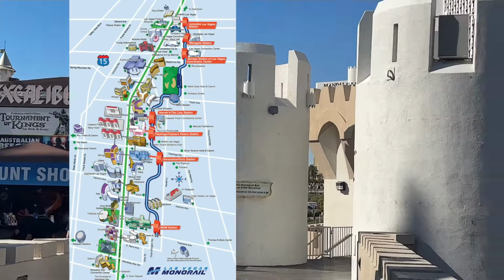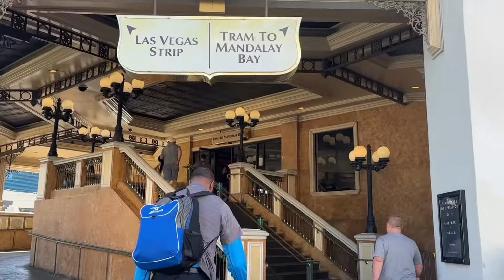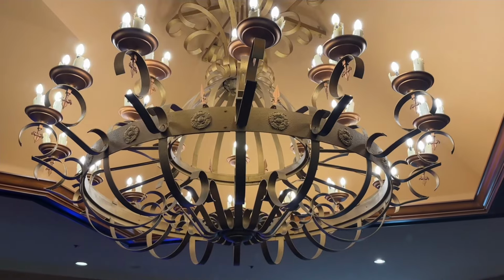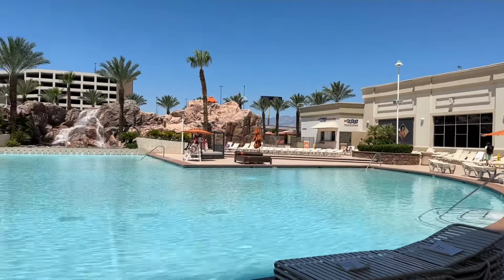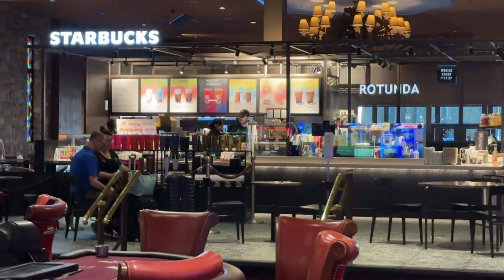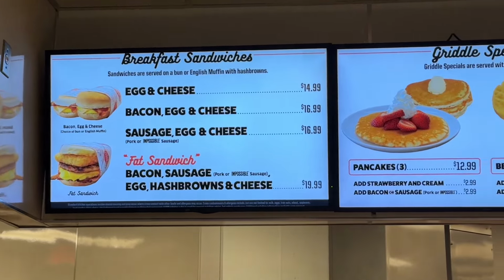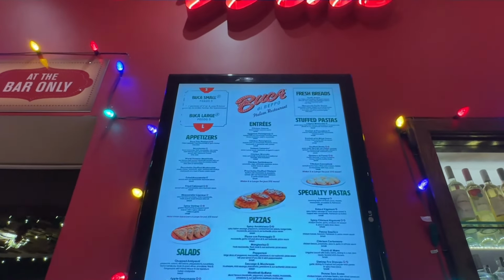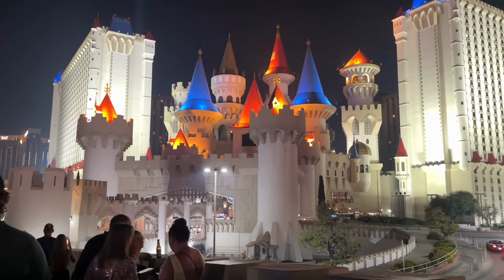Can You Live Like a King 👑 at Excalibur Hotel & Casino??? ( Pools, Food, Casino, & More! )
Excalibur Hotel and Casino is one of the best budget options on the Las Vegas Strip!

LOCATION
Excalibur Hotel and Casino is right on The Strip in Las Vegas so it should only take you about 10-15 minutes in a cab to/from the airport. The highway is also right there so it is easy to get to places and to get home. It's located on the MGM side of the strip where there are about 7 casinos that all connect easily on that end. They even have a tram running from Mandalay Bay to Luxor to Excalibur. This makes it a good spot to stay to get used to all the walking you are about to do for the rest of your trip.

SCENE
When we walked in to our castle of a hotel, we were greeted by some of the guys from The Thunder From Down Under and I happily accepted some lucky beads. Dick's Last Resort is where most of the action happens here. They also have an arcade on a lower level.

FOOD
Excalibur had a medley of options in the food court on the upper level so that anyone will be able to find something to eat. They had TWO Starbucks which I loved because I feel like every time I went, there was never much of a line (unless it was the weekend). They have a food court with a lot of options for everyone so we were very excited to have that right upstairs (including a 24 hour spot) when we would get home. They also have Dairy Queen in the arcade which we often hit up for dessert.

POOL
They have four pools, buttttt one of them was closed every day I went. There is a limited number of seats so get there rather early if you want a chair. This is a very family oriented hotel but they do have an adults only option.

Overall, Excalibur is one of the older casinos on The Strip, so if you go into it knowing that you get what you pay for, so to speak, you will have a great time. It worked perfect for us who just wanted somewhere nice to crash and get a late night snack when we got done sightseeing.

I've been traveling the world for over 20 years and have learned how to see it all on a budget! I'm here to share with you how to work the system and start putting more vacations in the books too! It's cheaper to do than you think!